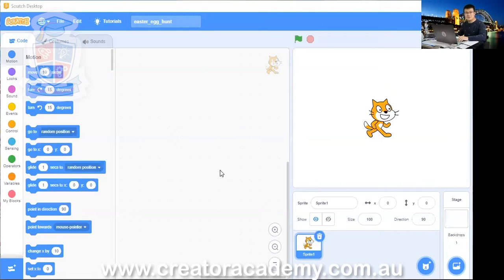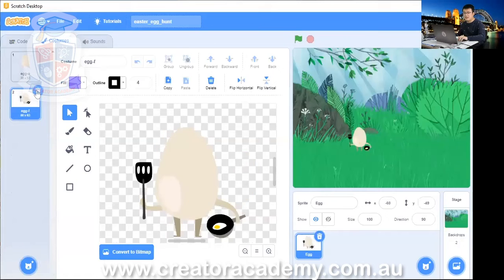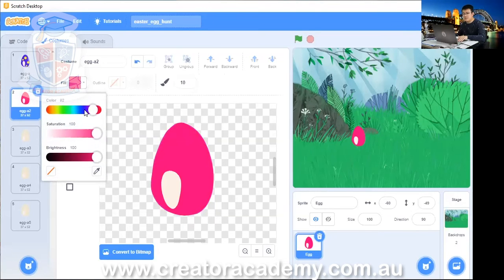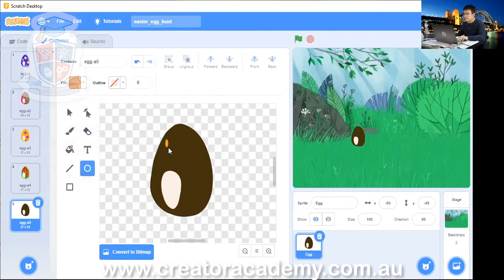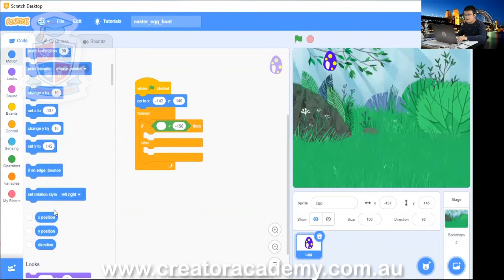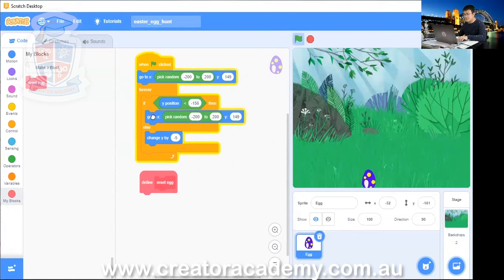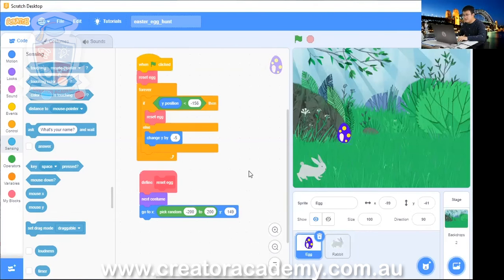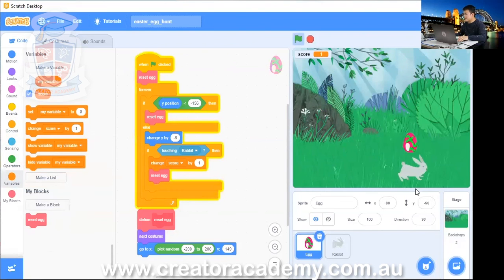Easter Egg Game Tutorial in Scratch (Full Lesson)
Enjoy this preview of the coding course from Creator Academy.